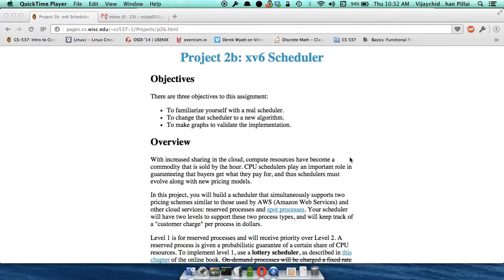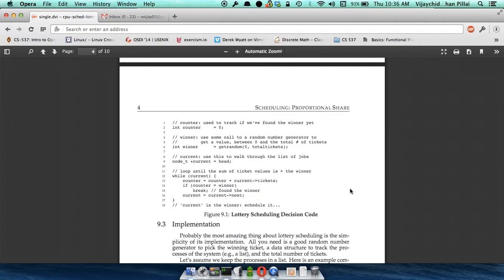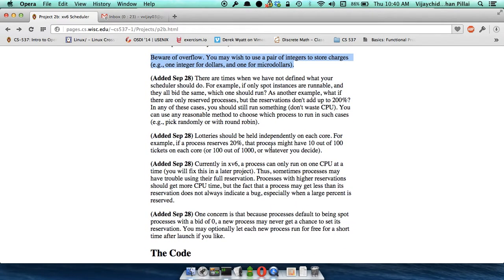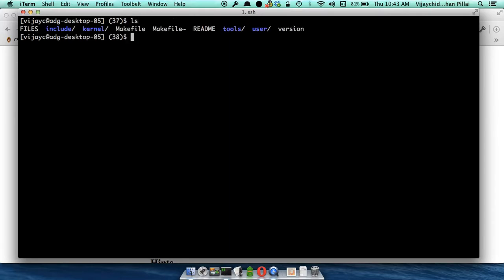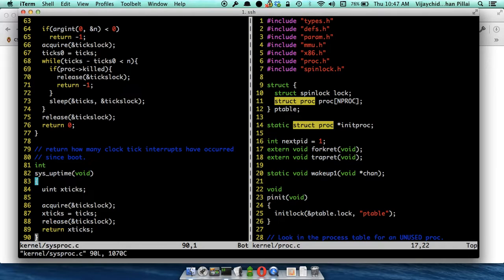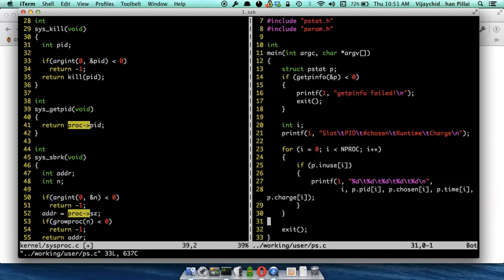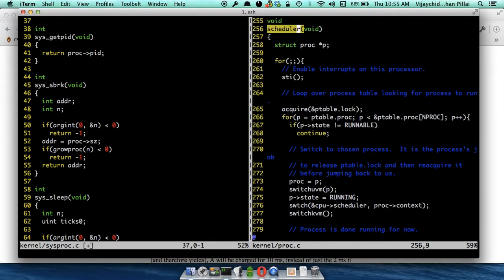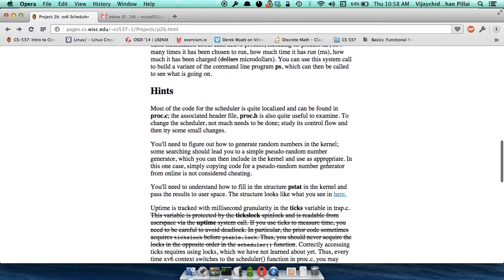CS 537 P2B Overview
I gave an overview of P2B, and discussed frequently asked questions and things to watch out for. Thanks to TA Vijay Kumar for the closed captions!